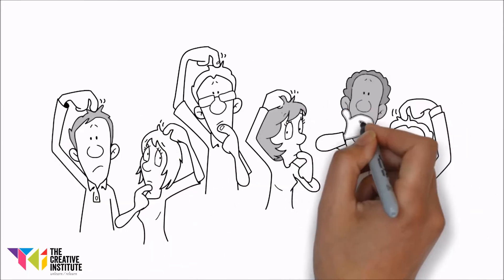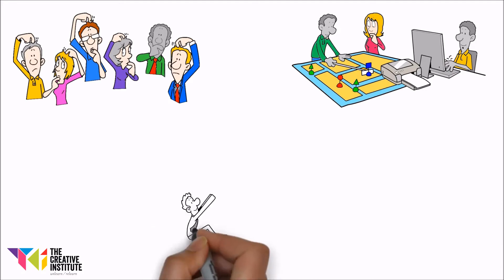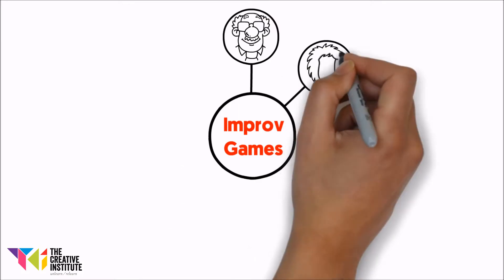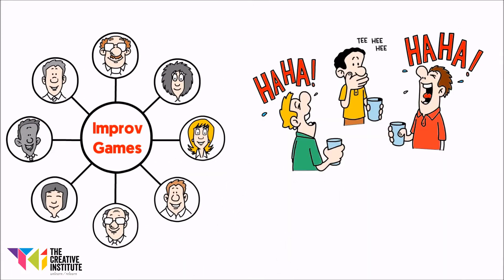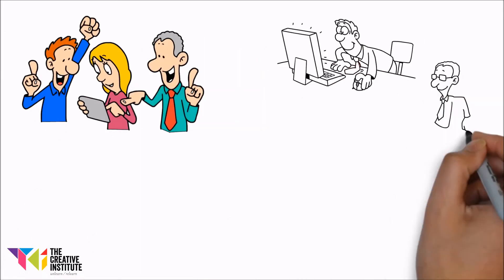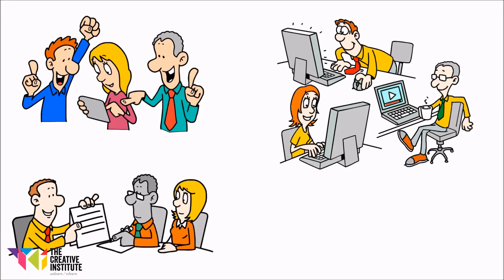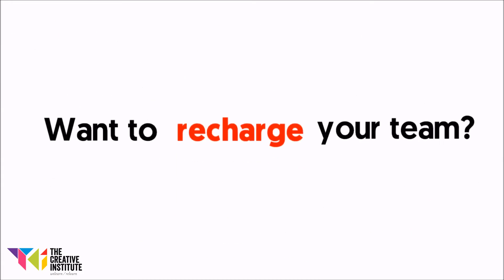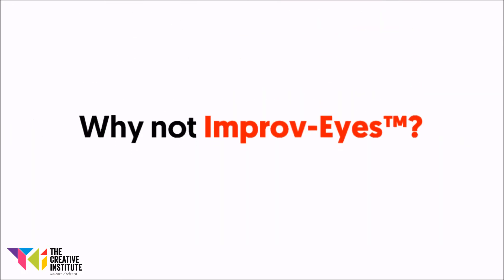The Creative institute - Improv Games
Explainer video or Whiteboard animation